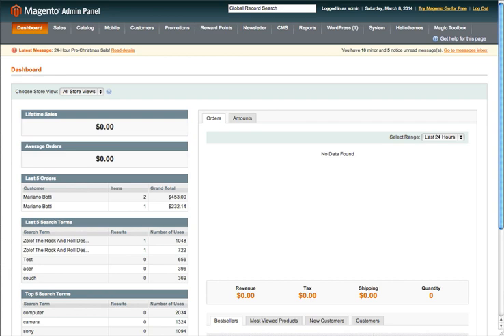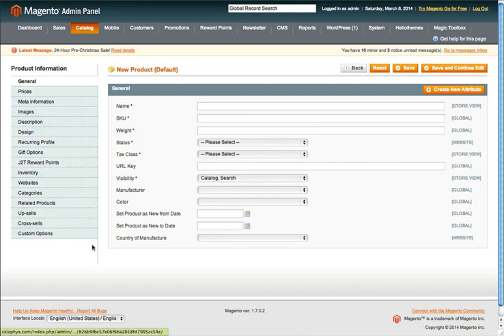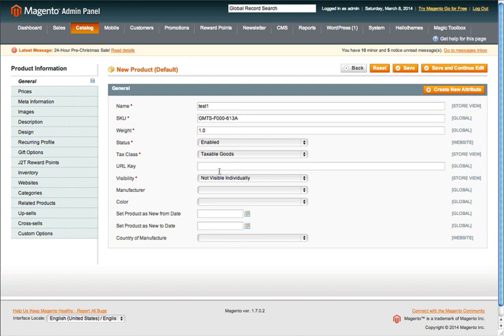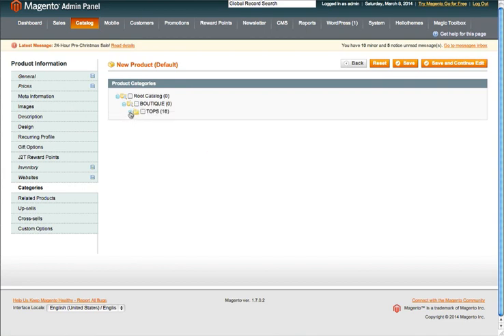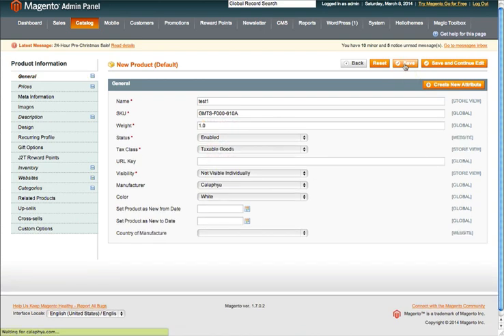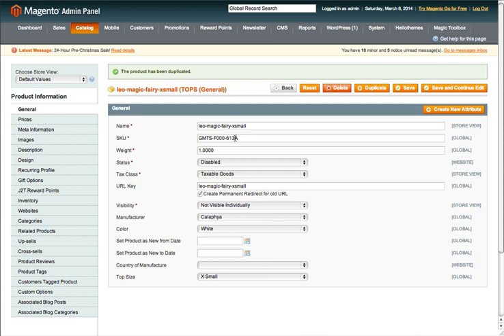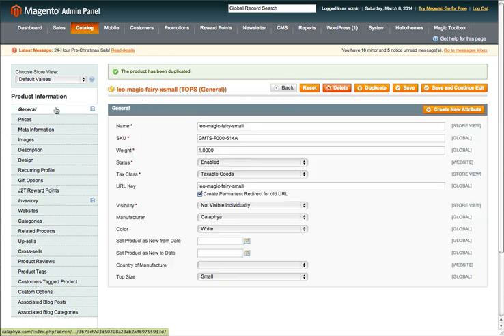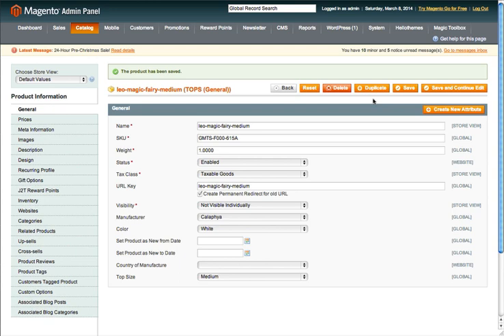How to create simple products in Magento, 1.8 - 2014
In this video I step you through the process of how to create a Magento simple product. Creating a simple product in Magento is pretty easy, but it understanding what is needed and what isn't when this simple product will be tied to a Configurable product. Magento Configurable products are important because they are the products which will be shown on the website for shoppers.

I'm working on a Configurable product video now, so book mark this page.